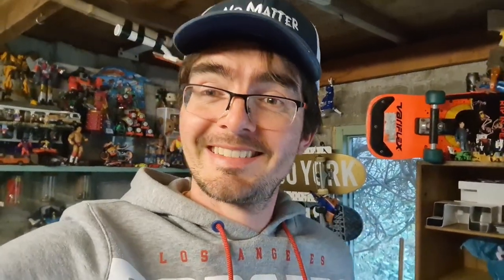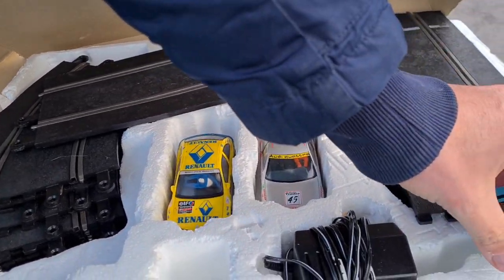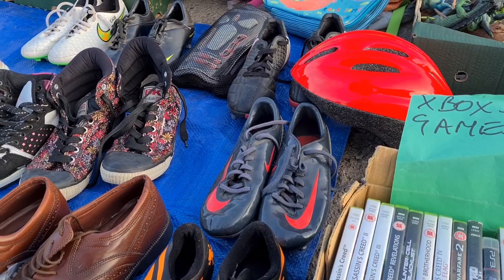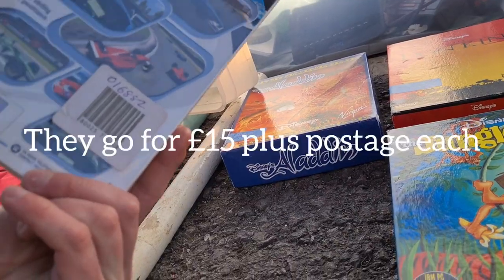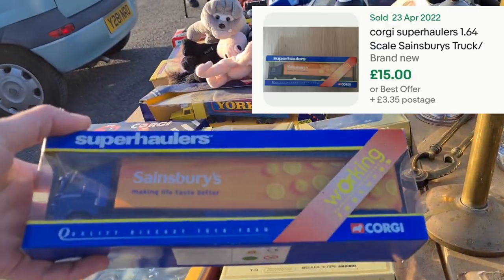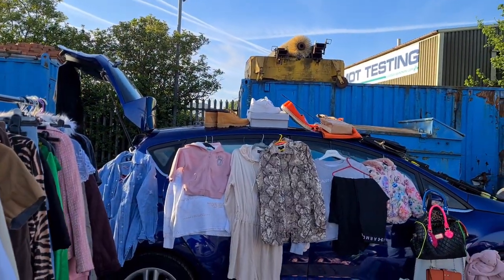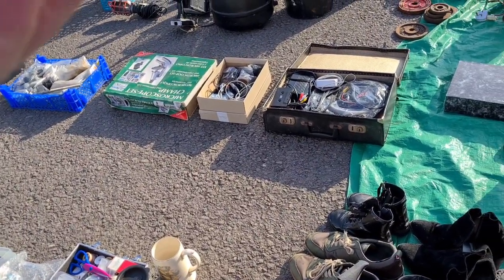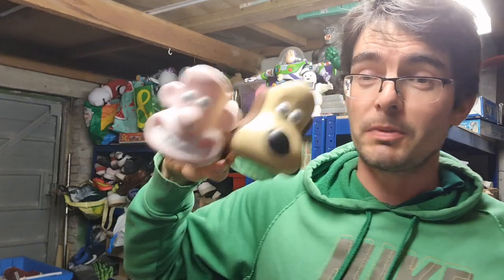BIG ebay sales and bank holiday BOOTSALE FINDS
Wow. I certainly did not expect to be coming home from the boot sale with half of the stuff I did but as an ebay reseller as well as your go to items, it's always nice to branch out and take a few risks.

if they make profit great, if they don't... you've learnt something.

Ebay sales have picked up too